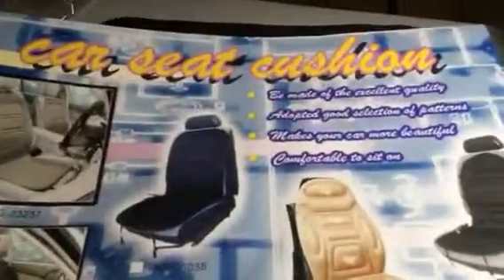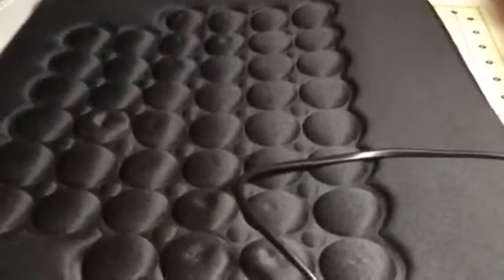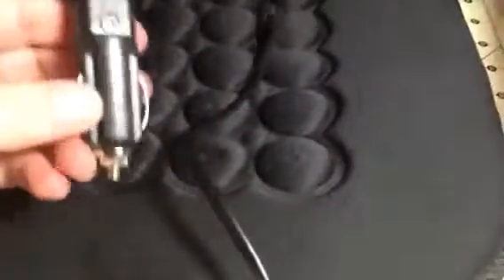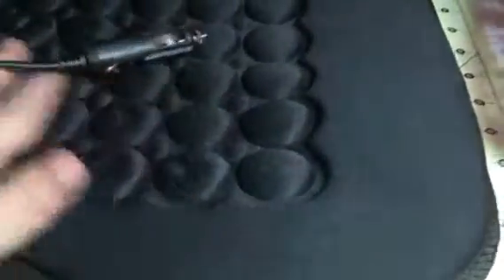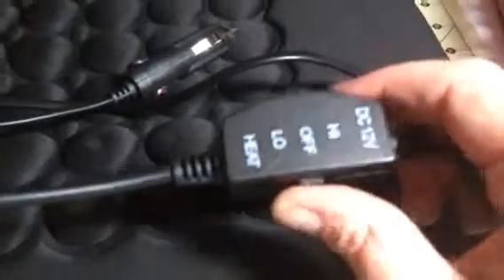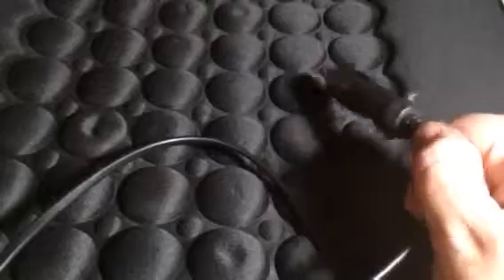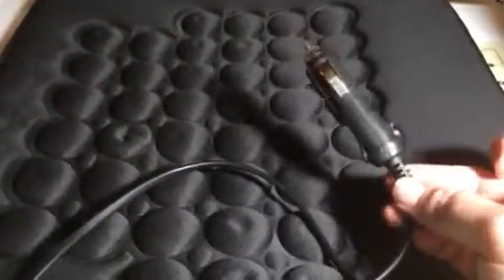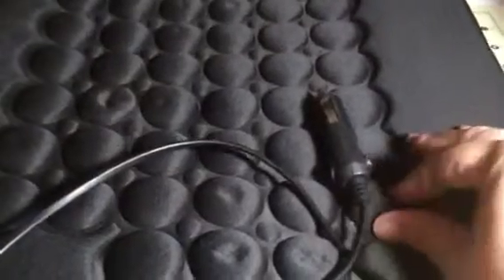Comfort Wheels Heated Seat Cushion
I just got this great heated seat cushion from Comfort Wheels and I am in love with it. I am always cold, I hate cold weather and unfortunately it will be here very soon! So I was super excited to try out this great heated seat cushion. You simple plug it into your car outlet in the car and it will heat up. You have two heat options (high or low). I use mine on the bottom seat, and sit on it. Keeps me nice and toasty during the winter months. Actually I'm always cold so I use it all the time! I have an older care so it didn't come with seat warmers. I looked into the cost to have them installed and it was going to be a ton, so I was super excited to stumble upon this option. It's not super expensive and you get the same great heated seat you would from having them installed in your car. So if you are like me then this is a great option. Very well made, seams are all done well, no unraveling or problems with tears. Great wide seat cushion so it covers the entire seat. Universal, you can use it in any car. Great product! I received this item complimentary or at a reduced price for my honest review. However, I only recommend products I truly love and use to my readers.